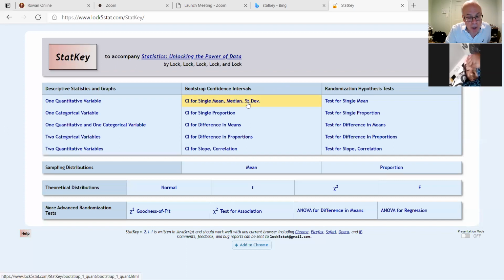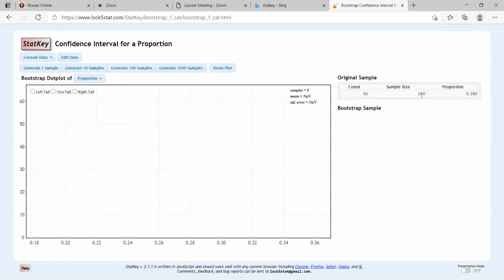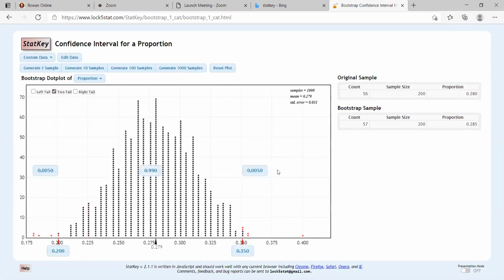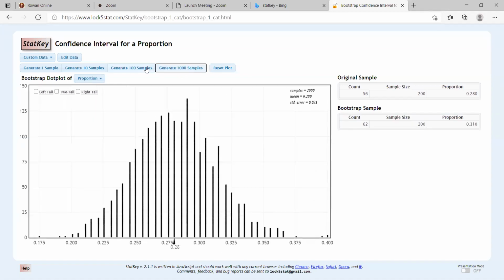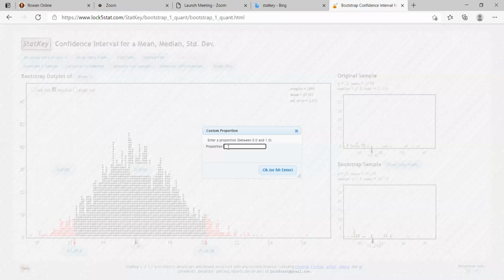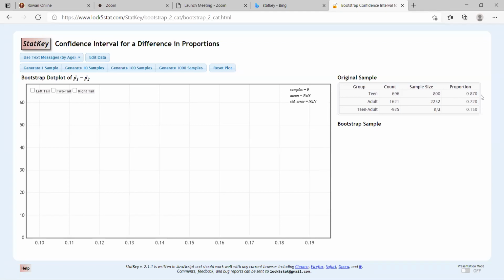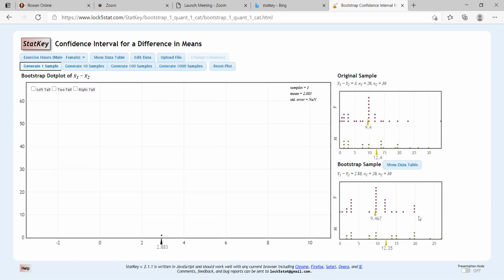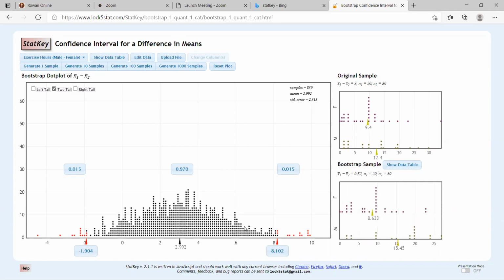Apr 13 Video